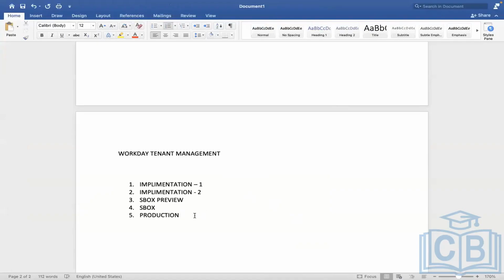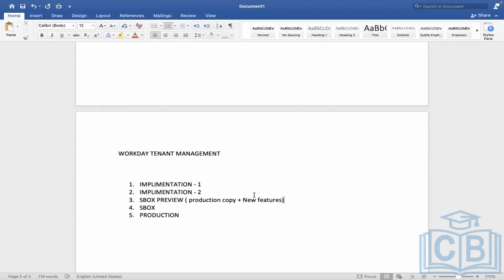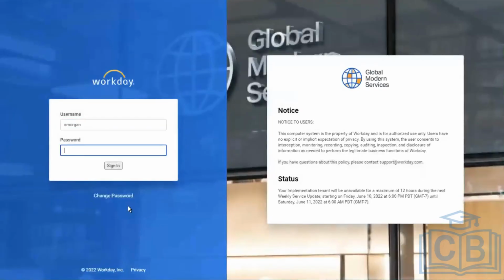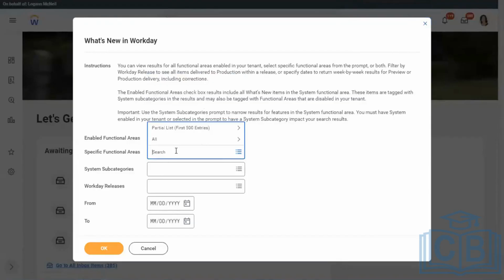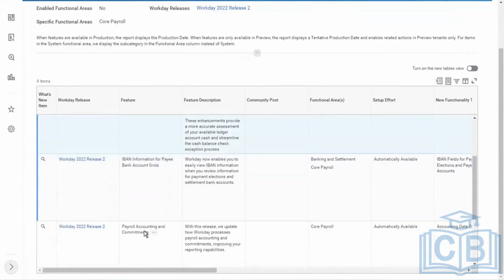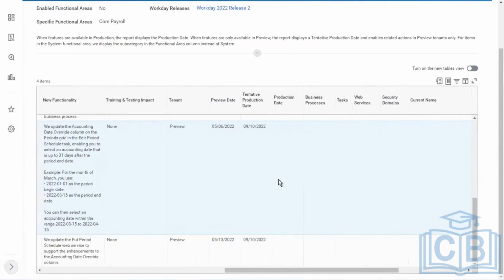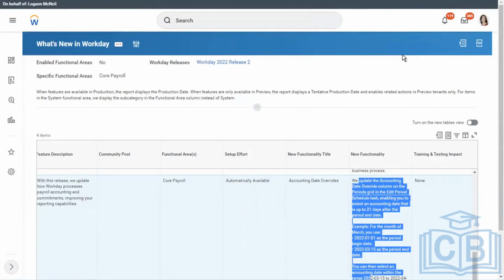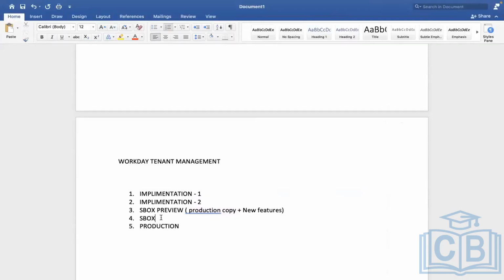Tenant Management in Workday Payroll | Workday Payroll Tutorial | CyberBrainer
✨ What You Will Discover in This Video:
💡 Introduction to Tenant Management in Workday Payroll
🛠️ How to configure & manage Payroll Tenant settings
📊 Real-time Tenant Management use cases explained
🔑 Best practices for managing Payroll Tenants securely
🎯 Tips for projects, certification, and interview readiness
🚀 How CyberBrainer helps you master Workday Tenant Management

🌐 Find out more and look into more advanced Workday modules